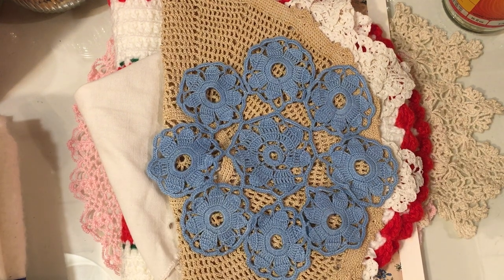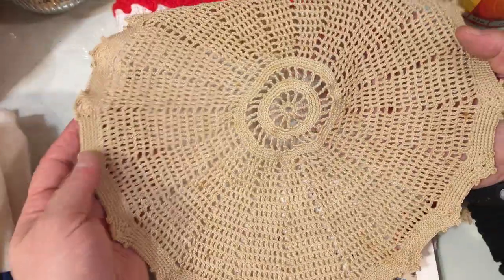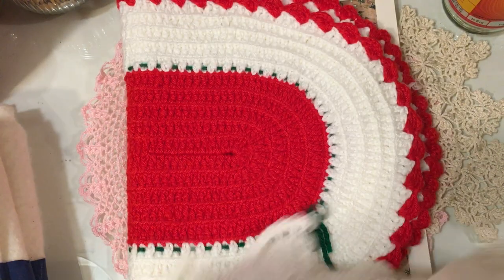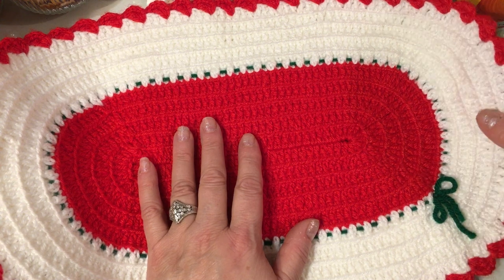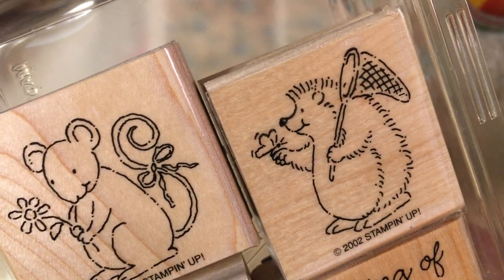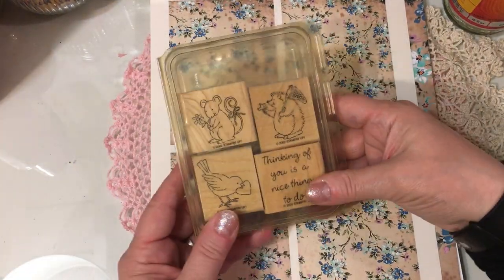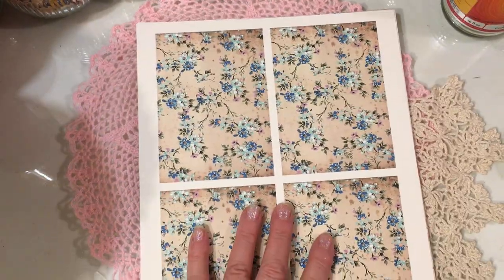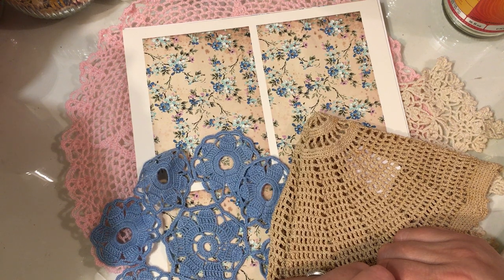Thrifty Fun....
A little thrifting fun from a couple of weekends ago. hope you enjoy.

New Digital Paper Share:
French Cottage 1 Digital Junk Journal Papers from Chapter One Papers on Etsy:

Jillian Norwood
Official Host Saturday Morning Makes (hashtag: satmornmakes
Co-Hosts:  All of YOU that play along